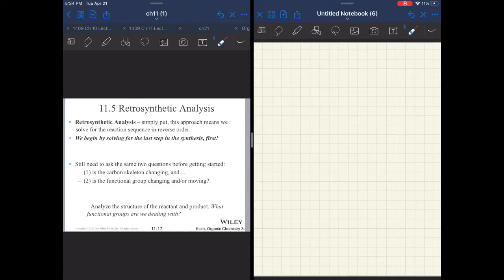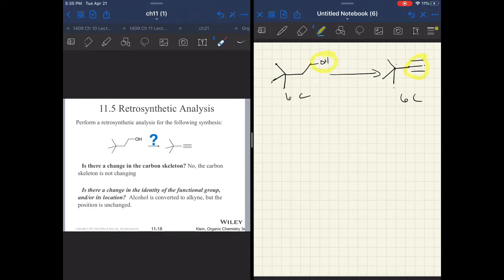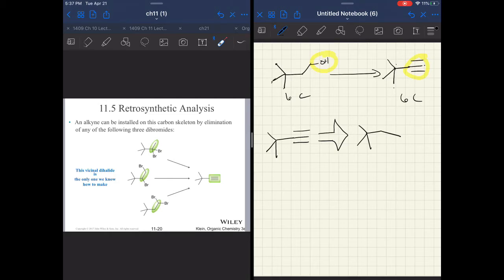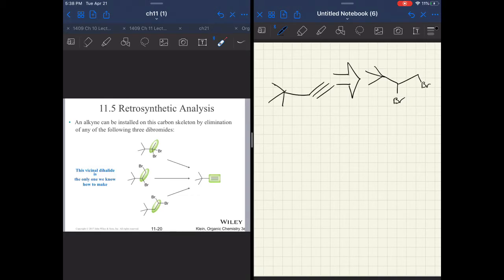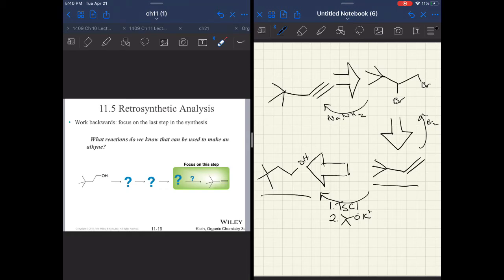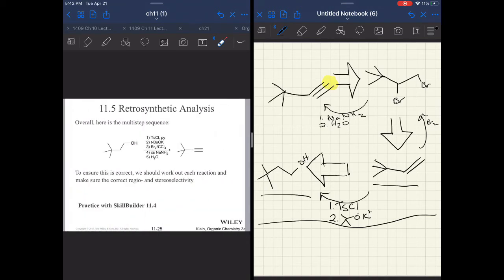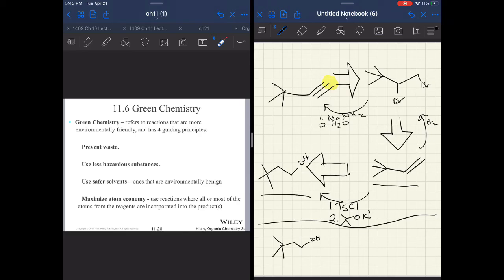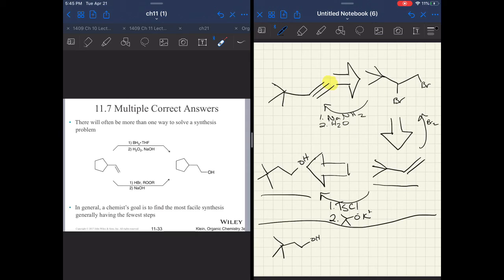Organic 1 Ch 11 part 2: Retrosynthesis